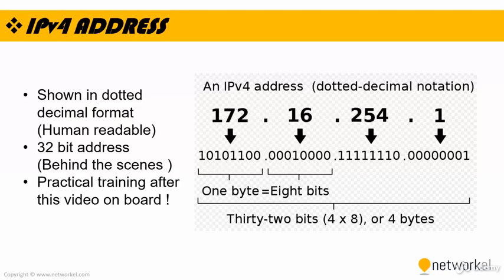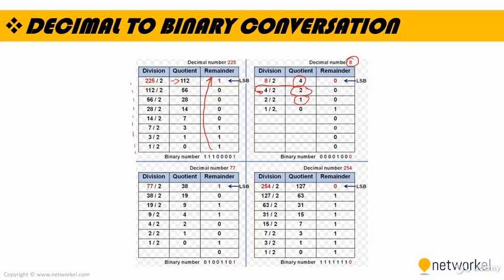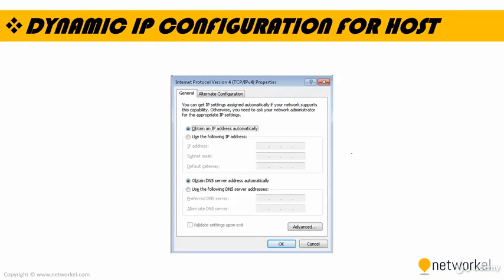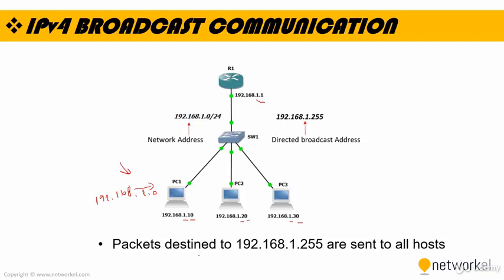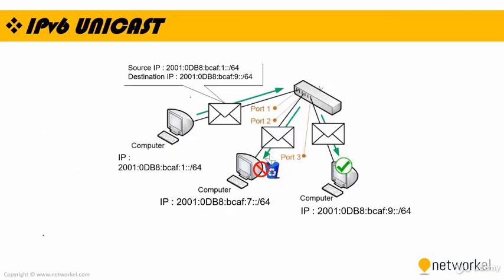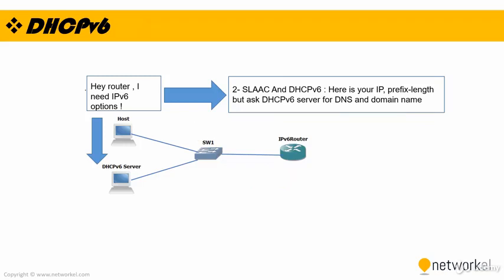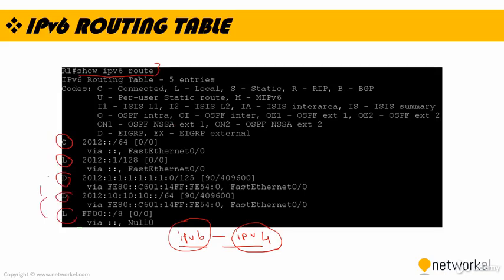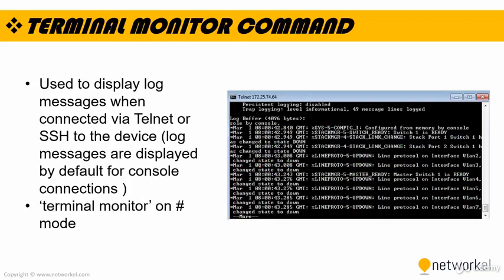Free CCNA IP Addressing Part 8